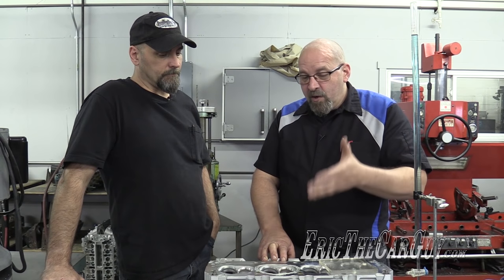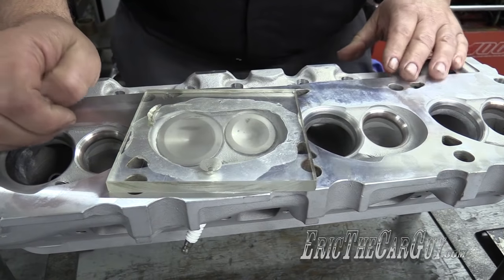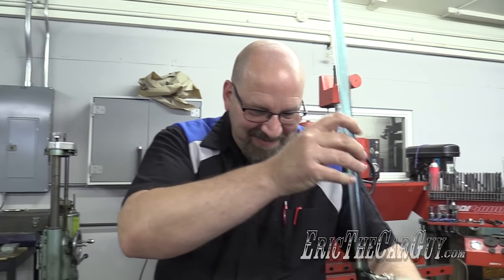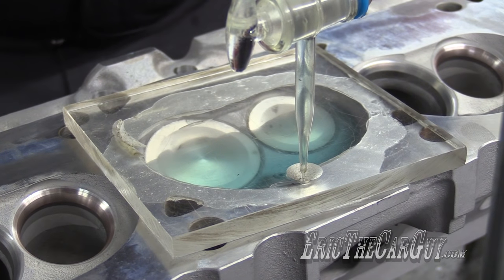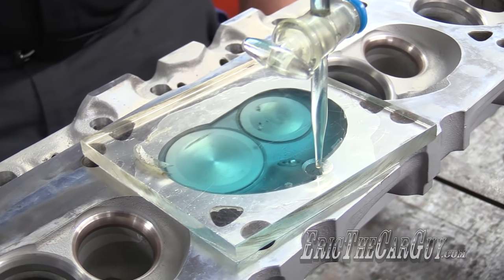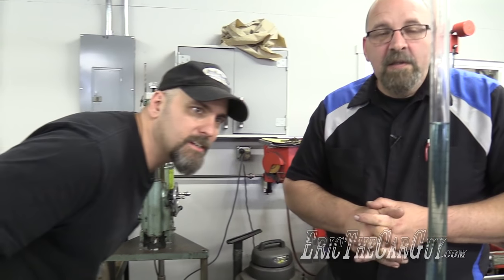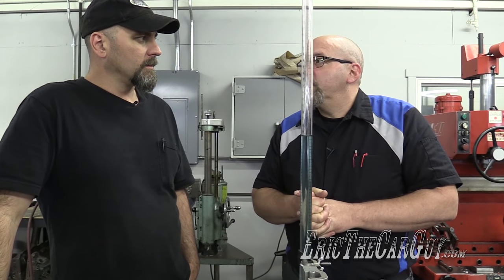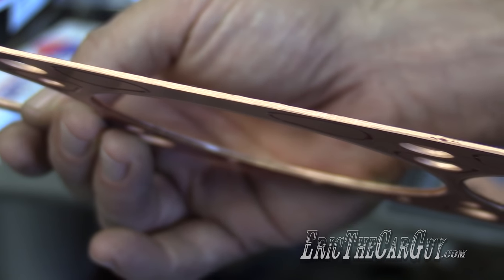How To Calculate Combustion Chamber Volume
If you want to figure out what your static compression ratio is, you're going to need to factor in combustion chamber volume or, CC the cylinder heads. In this video master machinist Kevin Frische shows us how this process is done. We also find out what the static compression ratio of DarkMatterPikachu.

In addition to knowing cylinder head volume, you're also going to need to know the piston volume, bore, stroke, deck height, and head gasket thickness. With that information you can figure out static compression ratio using this website.

Thanks to Kevin Frische for his help in this video.

Tools

Engine Details

Displacement: 363cid

Compression: 8.9:1

The Cam: Comp Cams custom grind: 222@.050" 222@.050 .357"lobe lift .571" valve lift (1.6 rocker) .351" lobe lift .562" valve lift (1.6 rocker) 114º separation 4ºadvance

Modified: Edelbrock Performer RPM intake

Stay Dirty

ETCG